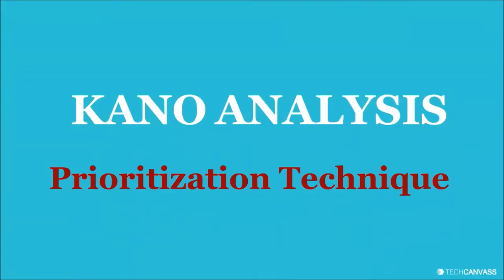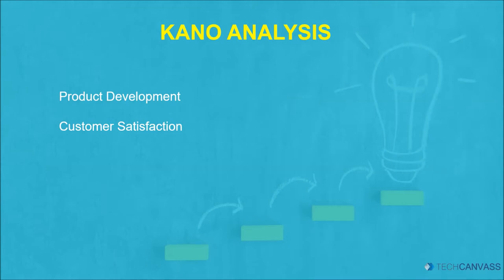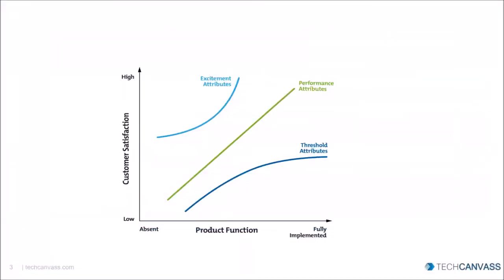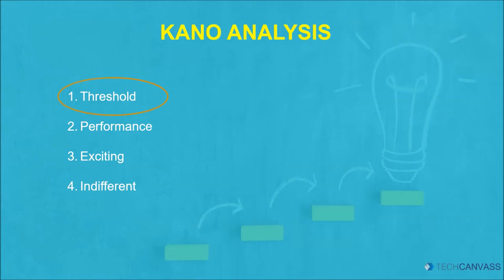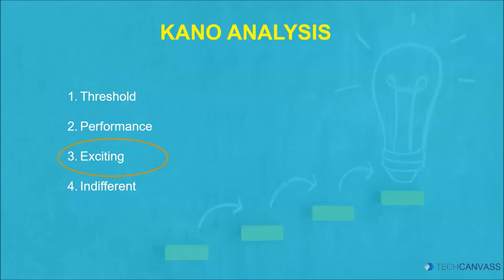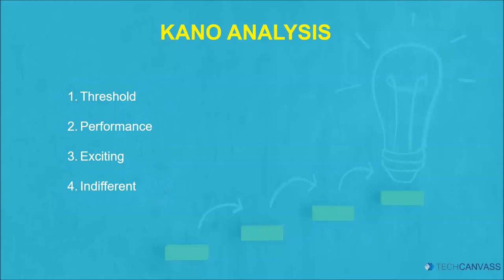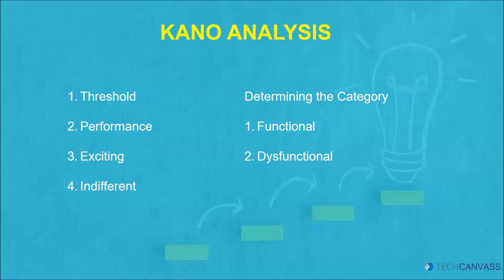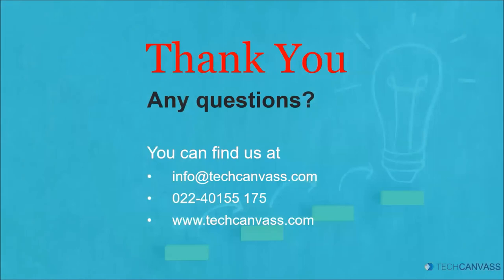What is Kano Analysis | Agile Techniques | Techcanvass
In this short video of Kano Analysis, the speaker talks about how the features are analyzed and prioritized for Product development?

Watch this video to know more about Kano Analysis. Kano Analysis is an important Agile Business Analysis Techniques. Our IIBA Agile Analysis course covers Kano Analysis and other 23 techniques in the course.

Techcanvass is an IT certifications training organization. We provide IT certifications training for professionals.

We specialize in the following areas:

a) IIBA Certifications (CBAP, CCBA, AAC, CBDA and ECBA)
b) Business Analyst Certifications (Beginner and Senior levels)
c) Robotic Process Automation (RPA) Business Analyst Course
d) Tableau 10 Certification Training